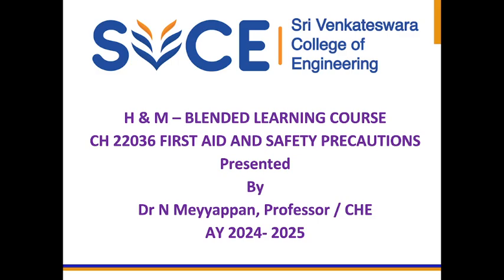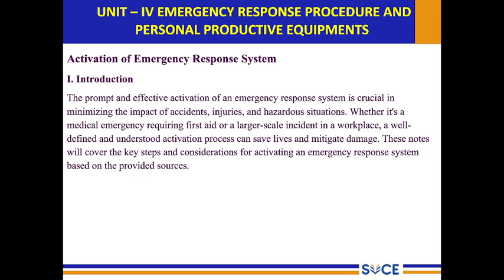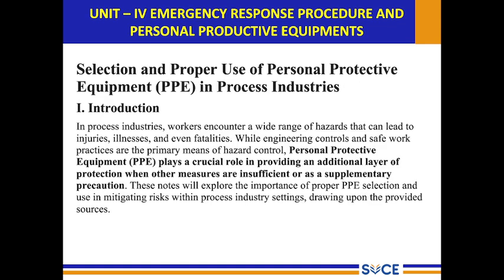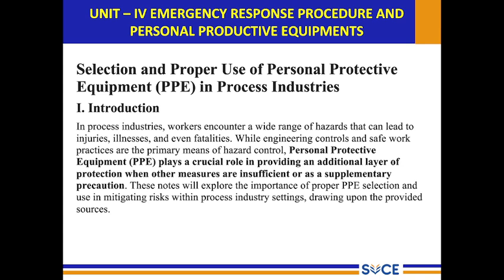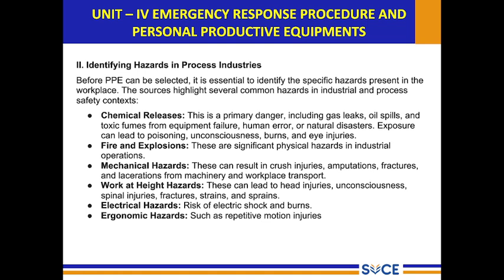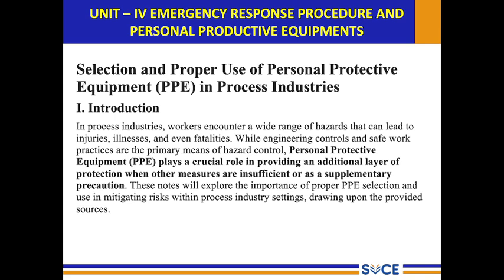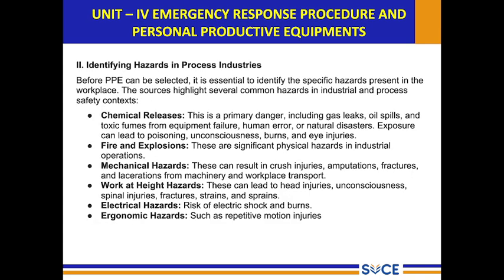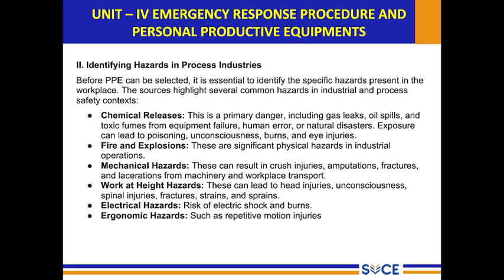CH22036 U4 5 Selection and proper use of PPE in process industries Part I